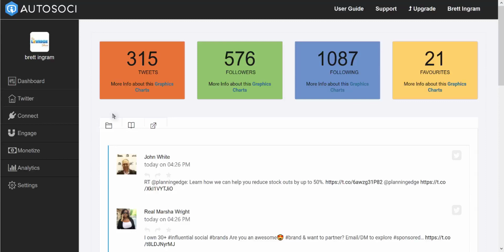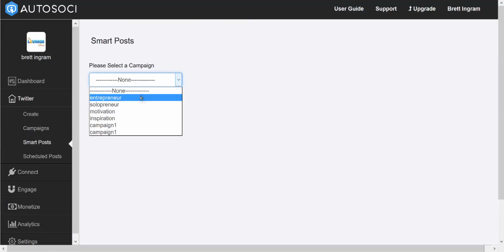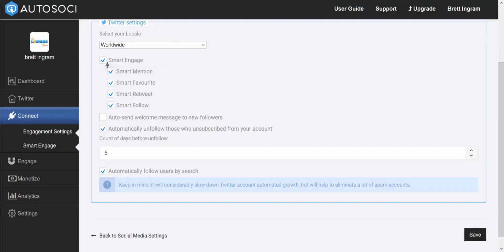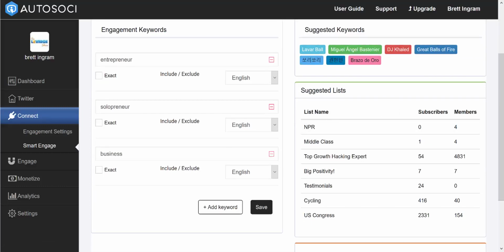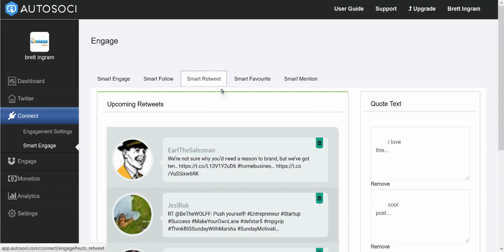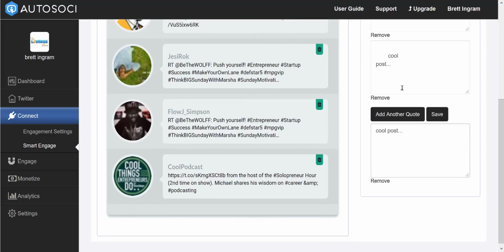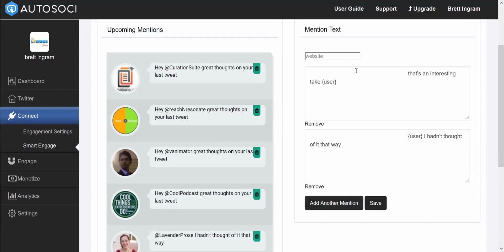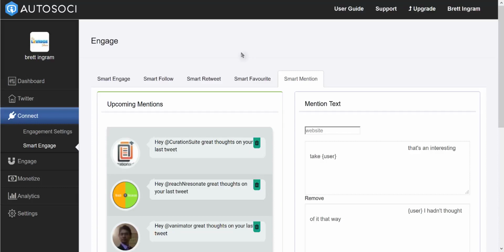AutoSoci Review & Demo | AutoSoci PRO Automated FREE Traffic || Advanced Twitter Automation Software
Introducing AutoSoci, a powerful new cloud-based software tool which you can use to quickly and easily engage with your target audience on Twitter and build a real following in any niche. The whole process has been simplified and the user-friendly interface makes it extremely easy to get started with minimum effort.

As well as being able to automatically follow other users in your chosen niche based on your chosen keyword phrases and hashtags, the software can also post relevant articles and videos at regular intervals to generate leads and commissions on complete autopilot. It comes with detailed analytics and will automatically unfollow users who don't follow you back to make sure you achieve maximum engagement. The special launch discount and AutoSoci bonus will not last long, so get your copy today and start increasing your profits.

autosoci
autosoci review
autosoci reviews
autosoci bonus
autosoci demo
autosoci software
autosoci discount
autosoci download
autosoci free
autosoci blackhat
get autosoci
buy autosoci
purchase autosoci
autosoci warrior
autosoci warrior forum
autosoci app
autosoci pro
auto soci
auto soci review
auto soci reviews
auto soci bonus
auto soci demo
auto soci software
auto soci app
auto soci pro